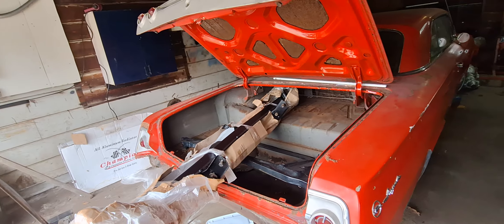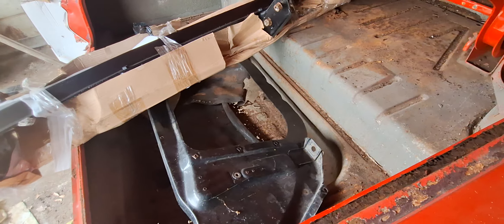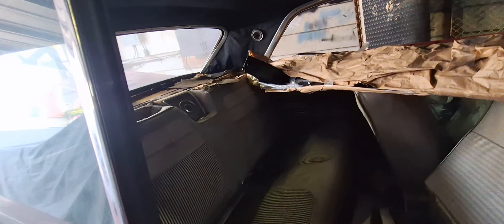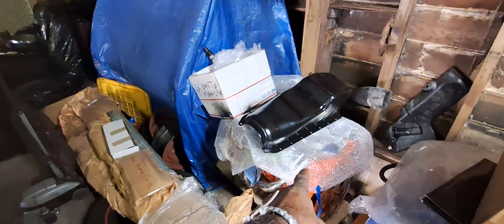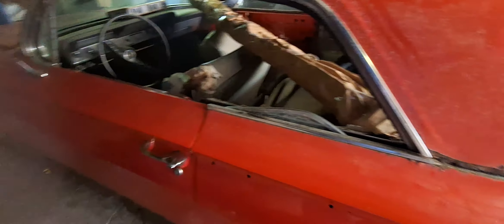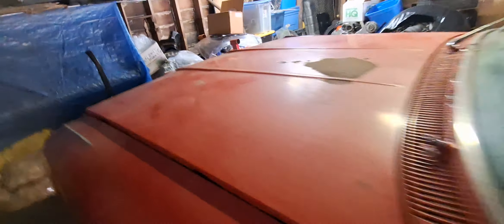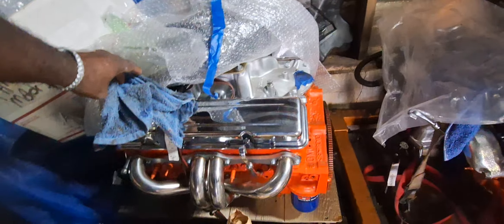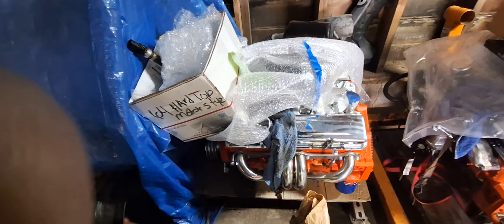making decisions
I have currently have four Impala projects so I decided to let some things go I just want to ride in peace and stop building things all day everyday as soon as I get the car to the house I'll do the walk around and put a number on it unless someone offers me a number it won't even make it that far today's date is September 7th 2024